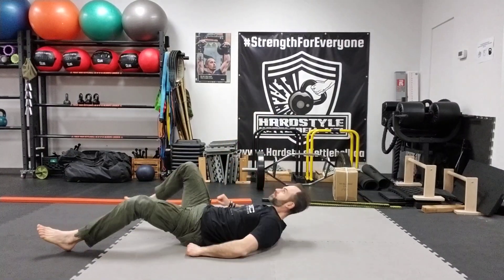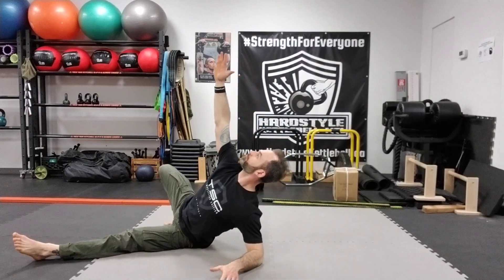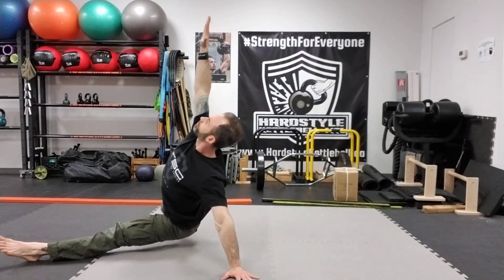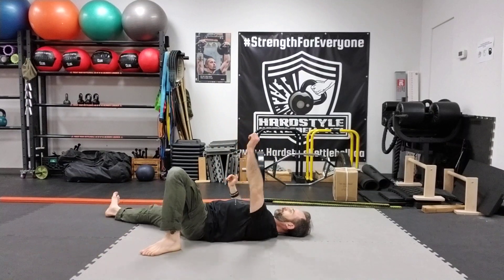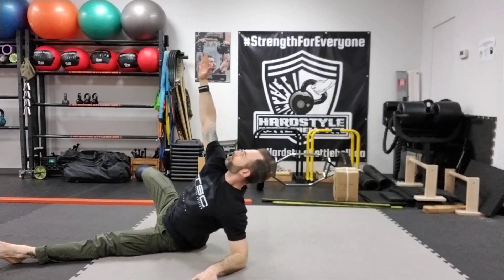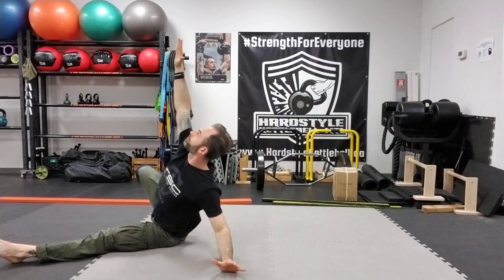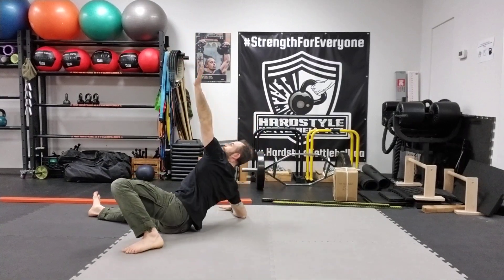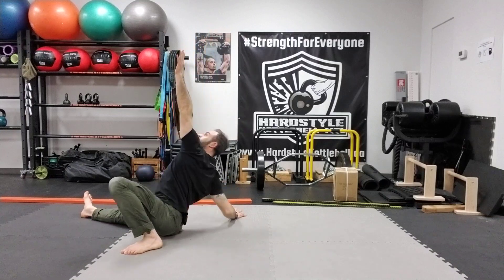Get-Up: Rolling 45s & Rolling Ts